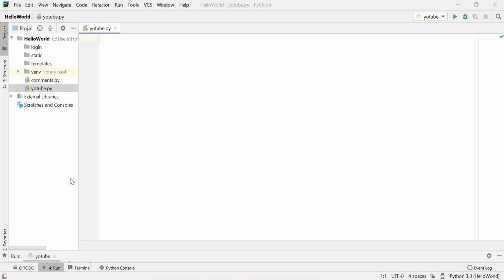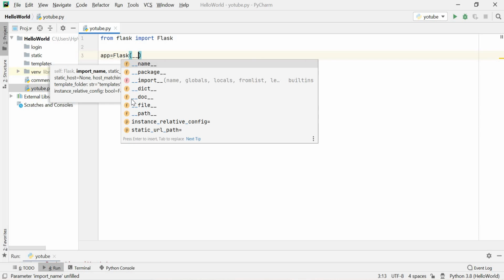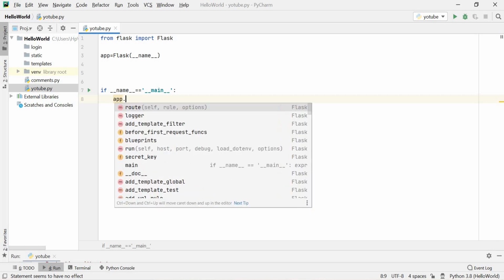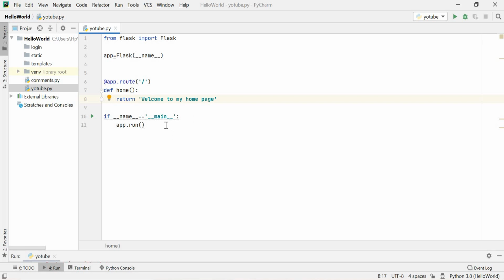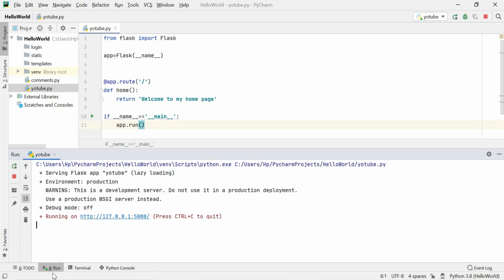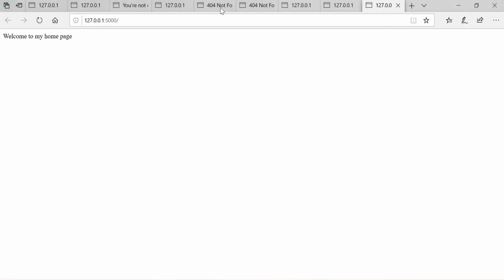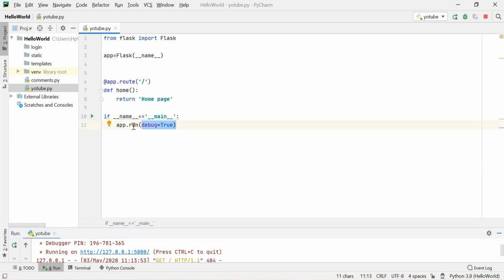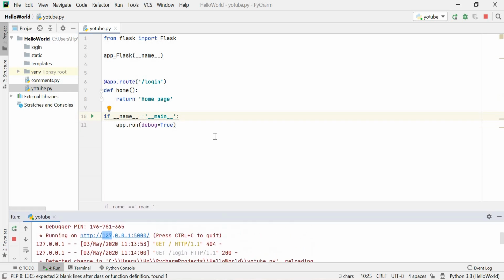Flask tutorial | how to create web page with flask framework | how to make own web page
# How to create web page
# Flask framework